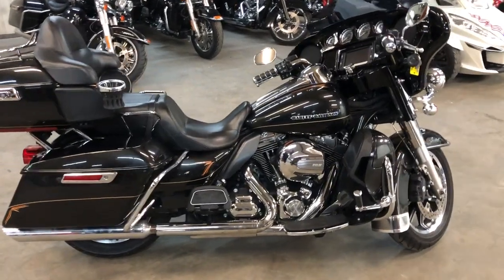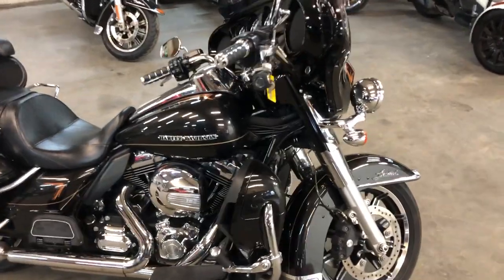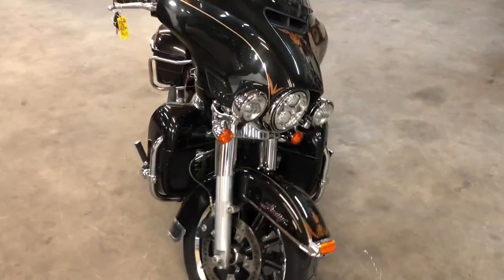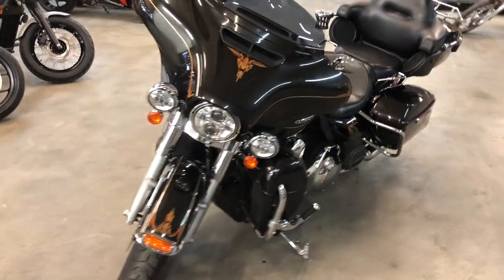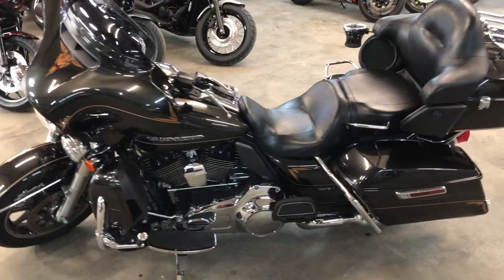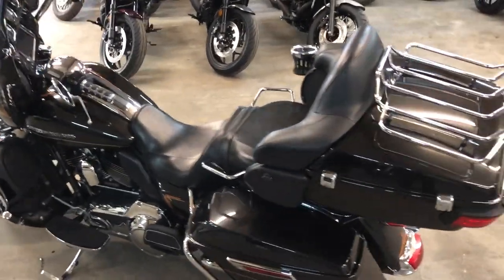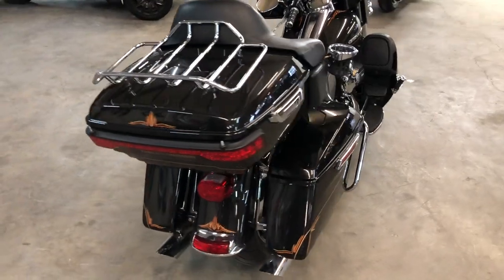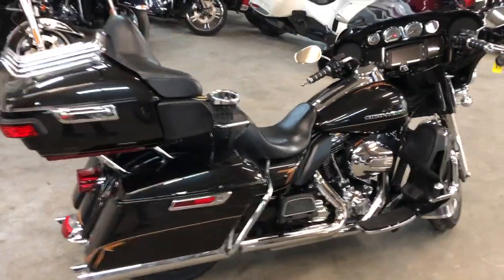USED 2016 HARLEY ULTRA LIMITED FOR SALE IN MI WITH BLACK QUARTZ PAINT AND CUSTOM PINSTRIPE! U7098